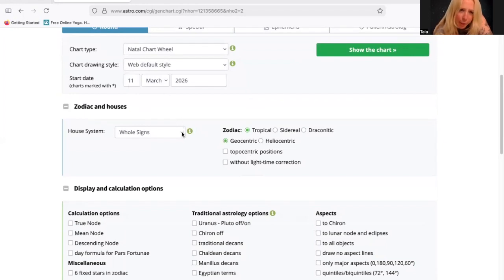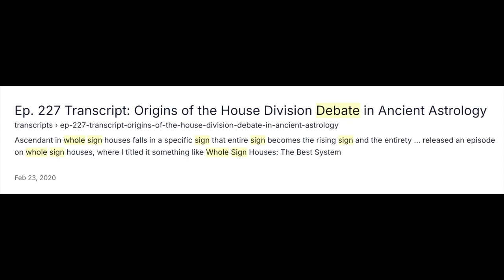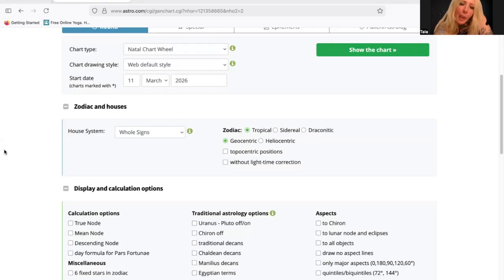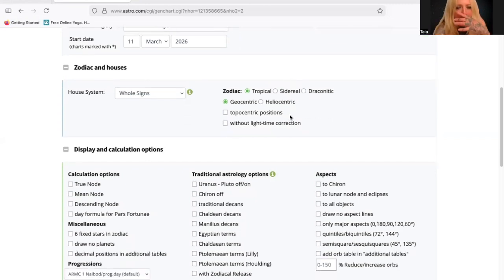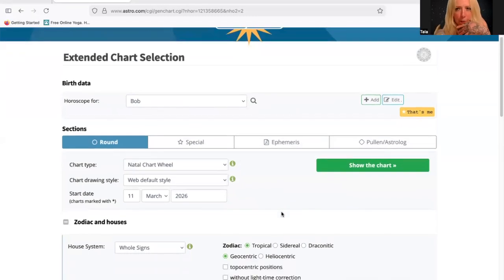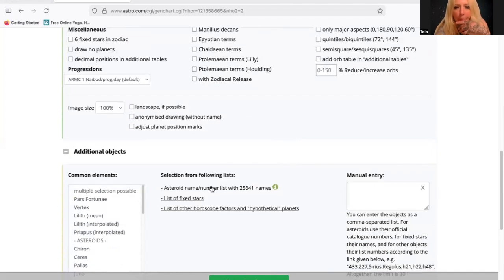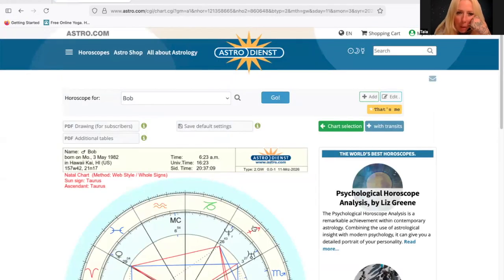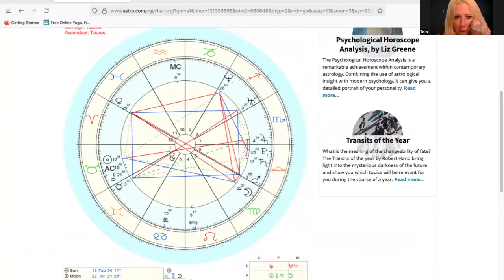How To Do Your Own Natal Chart - With Asteroids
"Myths are clues to the spiritual potentialities of the human life." -Joseph Campbell

The Cosmos has so graciously put asteroids that trace these anceint stories - accepted as fact in the day - but now dismissed by modern-day automatons as fairy tales. Part of their immense power is first acknowledging that the exisst for a purpose.

Where are they in your chart, and how do you find them? Unlock the mythology that has been waiting patiently in the sky for you to discover and begin to understand by listening to the story the universe desperately wants to tell you.